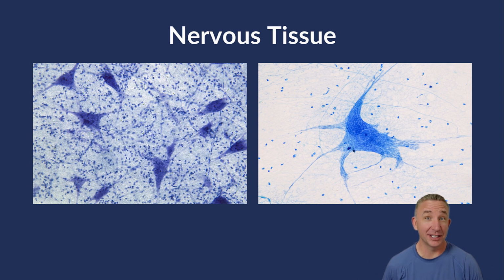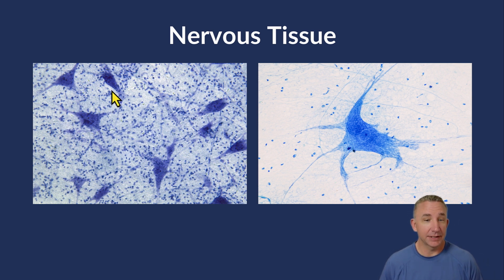Histology of Nervous Tissue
Understanding the histology of nervous tissue is essential for mastering the Nervous System. Learn about glial cells, neuron structure, and neuron function, along with key concepts like the soma, neuronal processes, axons and dendrites, and nerve cell histology. When you are studying nervous system histology, this deep dive into nervous tissue microscopy and histology slides will help you excel in studying nervous tissue!

VIDEO CHAPTERS:
00:00 Introduction to Histology of Nervous Tissue
00:18 The Four Types of Tissue in the Body
00:40 Neurons and Neuroglia: The Two Primary Cell Types
01:05 Identifying Neurons and Glial Cells Under the Microscope
01:30 Multipolar Neurons and Their Motor Function
01:55 Understanding the Structure of a Neuron (Soma, Axons, Dendrites)
02:20 Neuron Communication and Selective Permeability
02:45 Summary and Key Takeaways

Let’s connect!